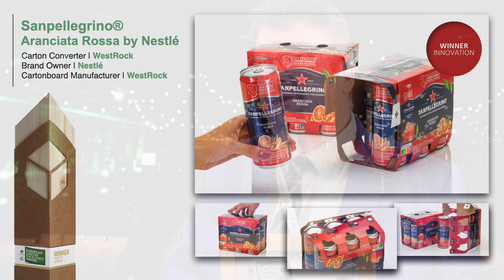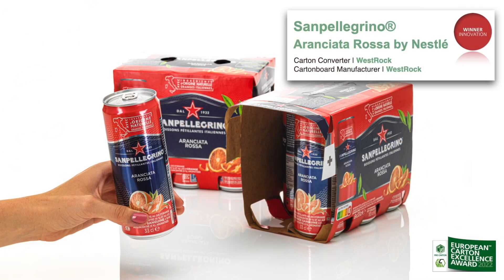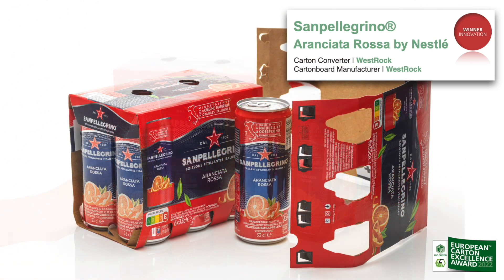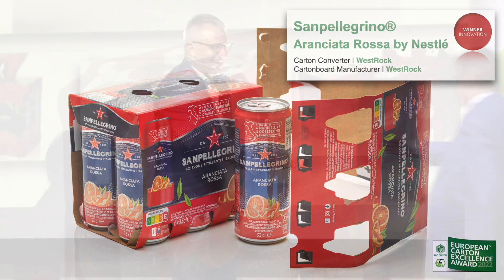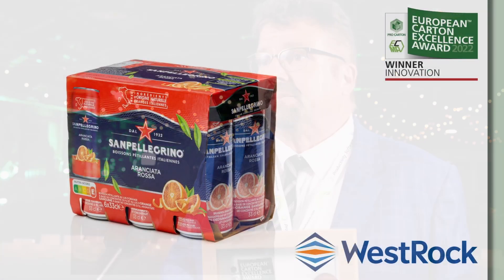"Innovation" winner interview - European Carton Excellence Award 2022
Learn about the winning cartonboard design "Sanpellegrino® Aranciata Rossa by Nestlé" by WestRock for Nestlé. It's the Innovation winner of the European Carton Excellence Award 2022.